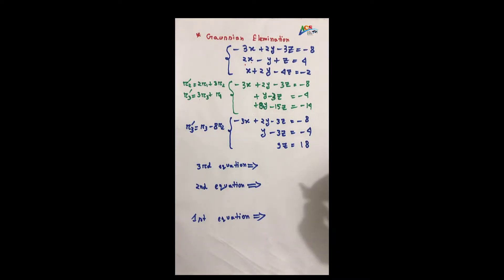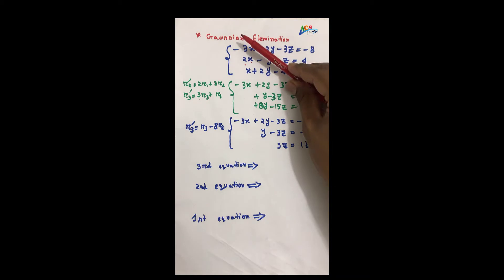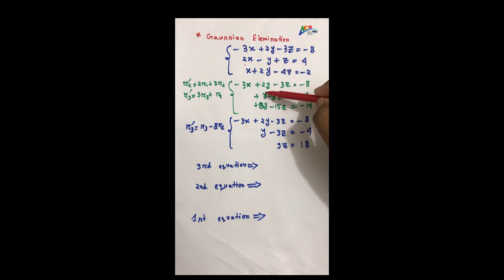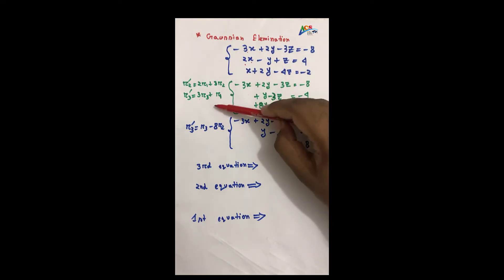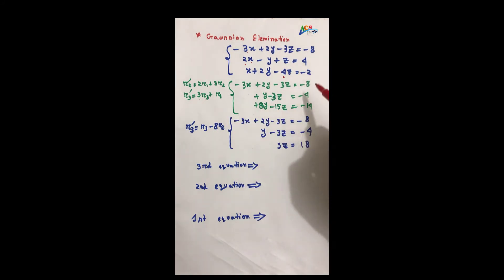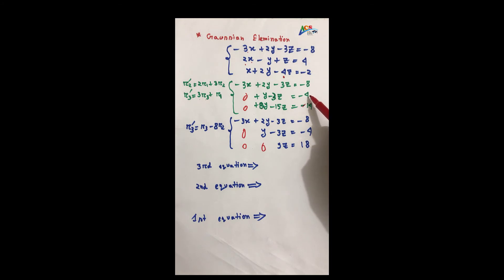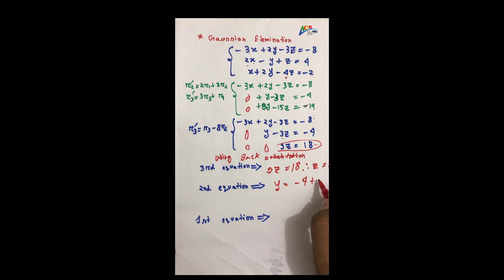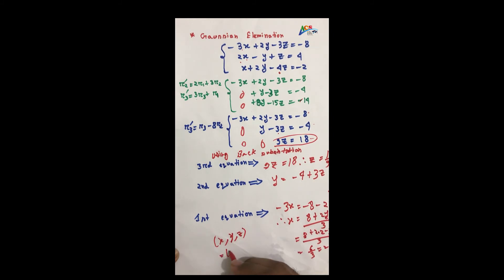MATH 5 -PART 1 I MID Term I ACS I Tofayet Sultan Neon